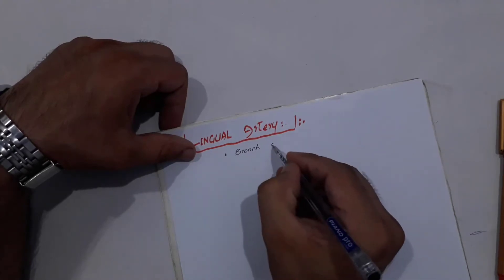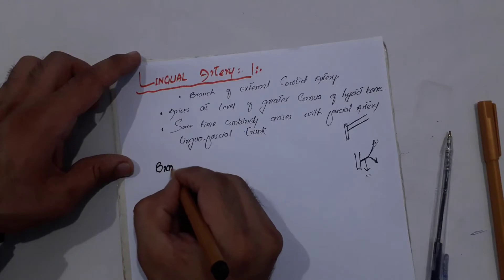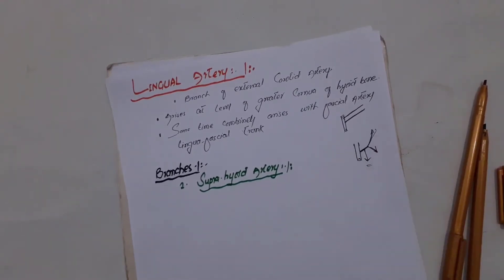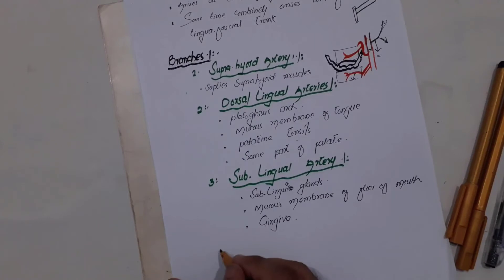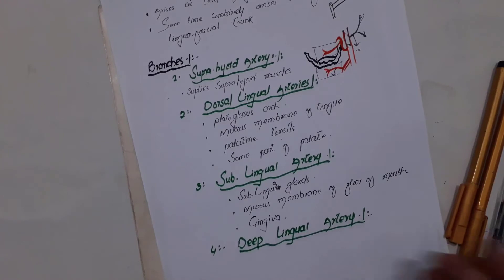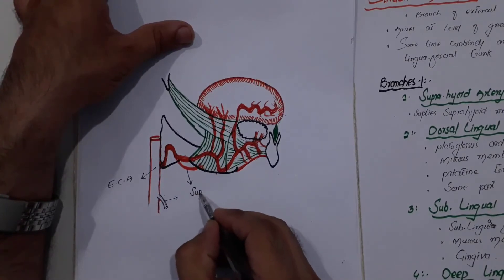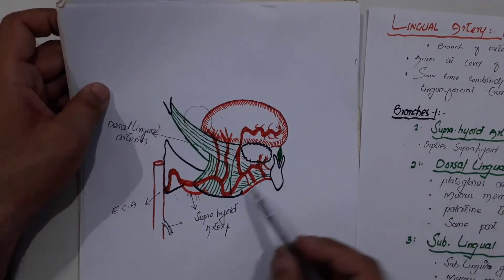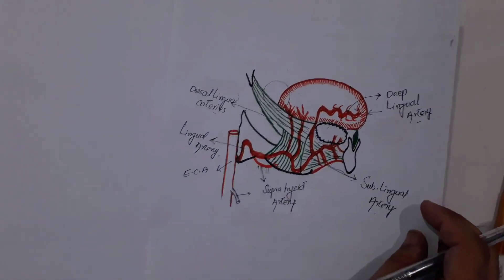40. Lingual Artery | Branches of Lingual Artery | Branches of External Carotid Artery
TOP LESSON4U PRESENTS:
Lingual Artery | Branches of Lingual Artery | Branches of External Carotid Artery

Top keywords
Lingual Artery
Branches of Lingual Artery
Branches of External Carotid Artery
AshiqullahTopTop
lesson
lesson4u
what is lingual artery
Lingual artery anatomy
lingual artery
branches
commencement
course
parts
suprahyoid artery
relations
distribution
dorsal lingual artery
sublingual artery
deep lingual artery

The lingual artery is a branch of the external carotid artery. It is the principal artery supplying the tongue, sublingual gland, gingiva and oral mucosa of the floor of the mouth. Within the tongue, it is located deep to the hyoglossus muscle.
The lingual artery gives off four branches, three of these are given off in the floor of the mouth. These three branches form an extensive anastomotic network that ensures a rich blood supply to the muscles of the tongue and other structures in the floor of the oral cavity.

Course
Lingual artery (Arteria lingualis);
The lingual artery arises from the anterior surface of the external carotid artery in the neck. It emerges close to the tip of the greater horn/cornu of the hyoid bone, and lies on the middle pharyngeal constrictor muscle. From its origin, the artery arches upwards and anteriorly, giving off its first branch, the suprahyoid artery. The lingual artery then travels deep to the hyoglossus muscle, where it gives off the dorsal lingual arteries.

The artery then continues into the floor of the mouth, passing lateral to the genioglossus muscle. At the anterior border of the hyoglossus muscle, the lingual artery takes an upward turn and bifurcates into the deep lingual and sublingual arteries. Along its path, the lingual artery is accompanied by the lingual veins and the glossopharyngeal nerve (cranial nerve IX).

Branches and supply
Dorsal lingual artery (Arteria dorsalis linguae);
The lingual artery has four branches;

The suprahyoid branch travels along the superior border of the hyoid bone. It anastomoses with its counterpart on the contralateral side to supply the muscles attaching to the hyoid bone.
The dorsal lingual branches form anastomoses with their contralateral counterparts to supply the base of the tongue and its mucous membrane, as well as the palatoglossal arch, tonsil, soft palate and epiglottis. These branches are normally two to three small vessels that branch off the lingual artery medial to the hyoglossus muscle and pass into the posterior aspect of the tongue.
The sublingual branch supplies the sublingual gland, mylohyoid muscle and the buccal and gingival mucous membranes. It arises at the anterior border of the hyoglossus muscle and travels between the genioglossus and mylohyoid muscles to reach the sublingual glands.
The deep lingual branch forms the terminal portion of the lingual artery. It supplies the body of the tongue. The artery is located on the inferior aspect of the tongue close to the lingual frenulum. It passes between the genioglossus medially and the inferior longitudinal muscle laterally to reach the apex of the tongue.